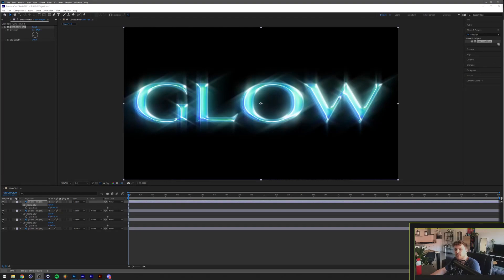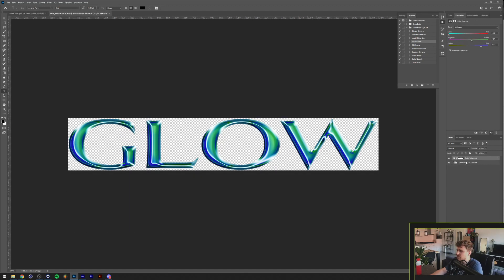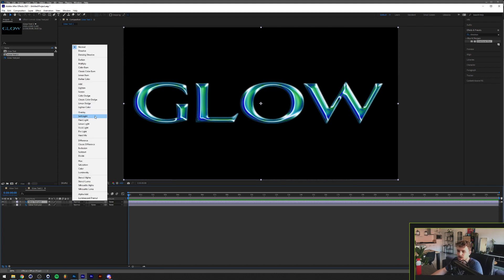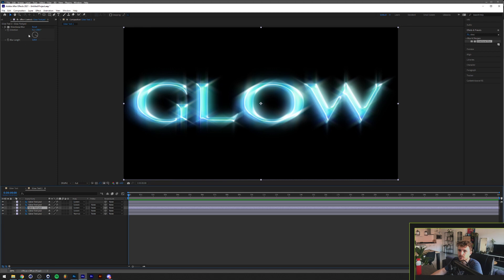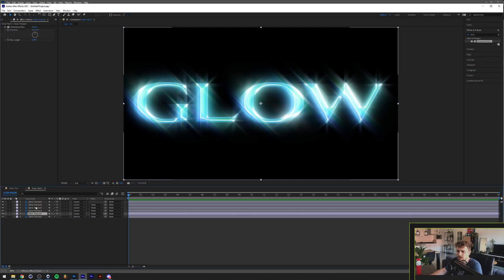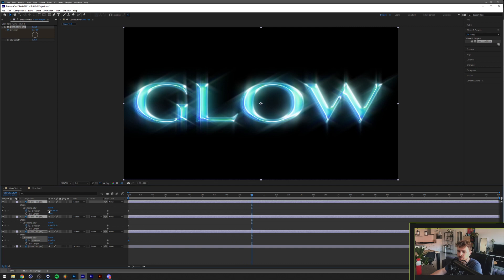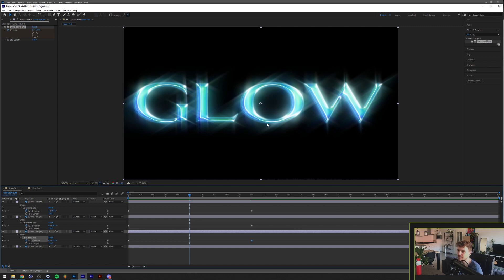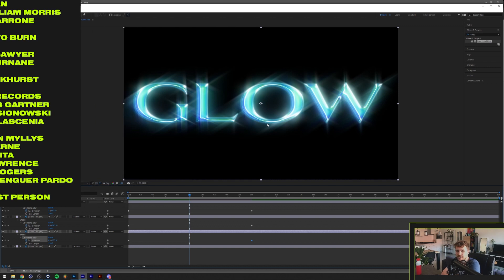EASY Glare Glow in After Effects (No Plugins!)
In this tutorial I'll show you how to create a glare / glow effect on your text in After Effects, all under 5 minutes without any plugins needed. I know this isn't as beautiful as some plugins might achieve, but it's certainly easier and cheaper.